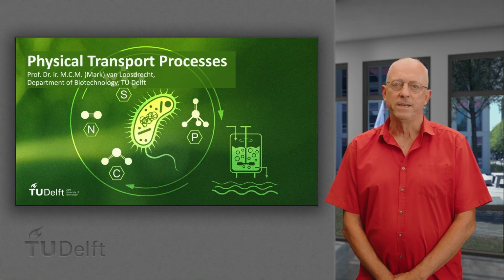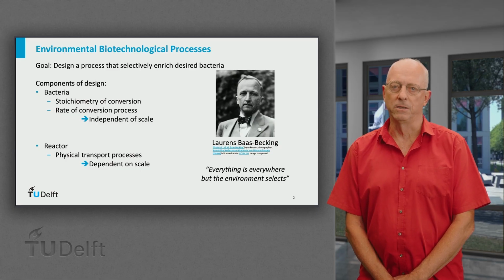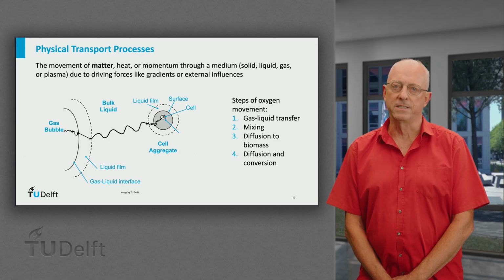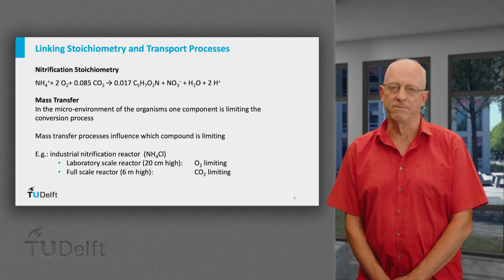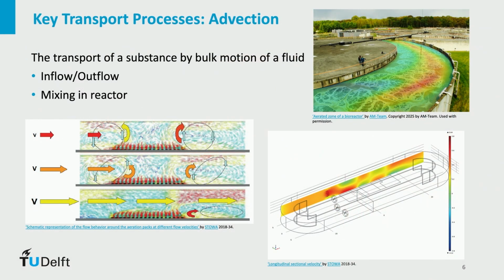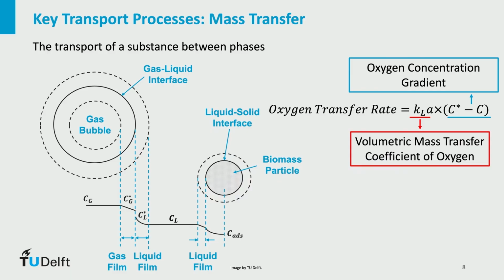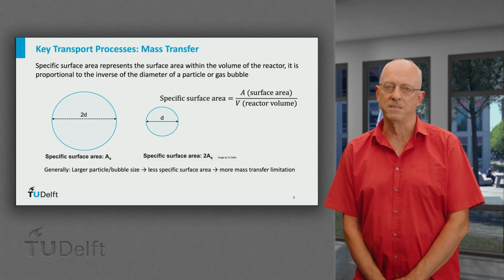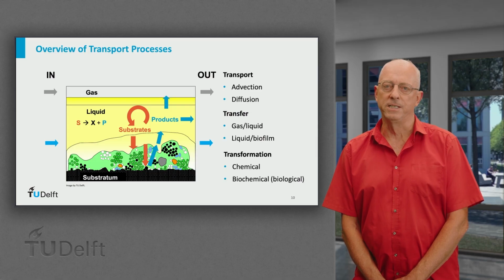ENBI1x_2025_Module_1_6_Physical_Transport_Processes-video